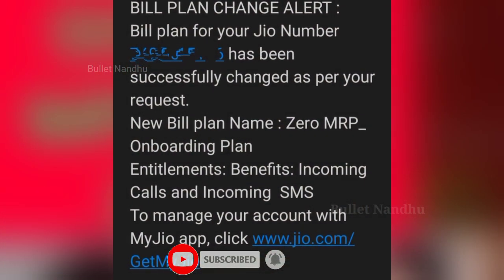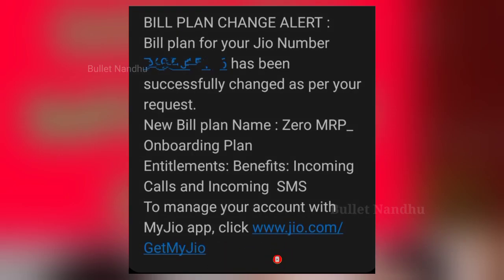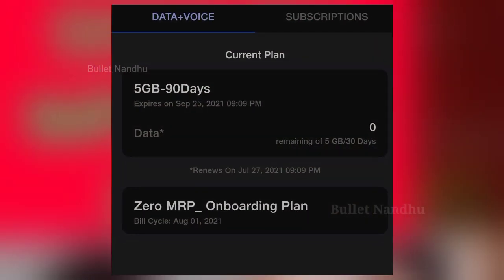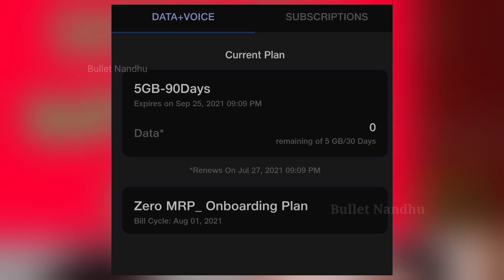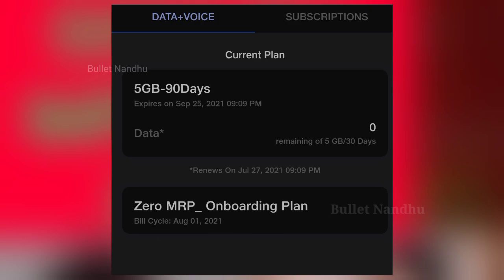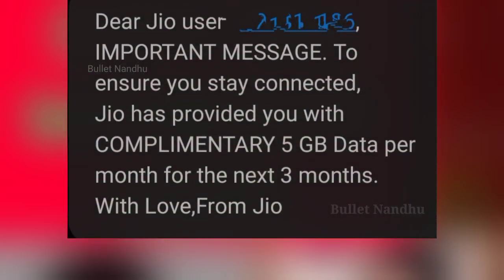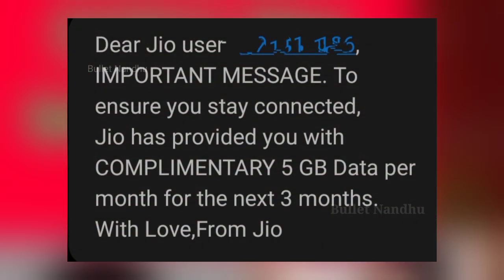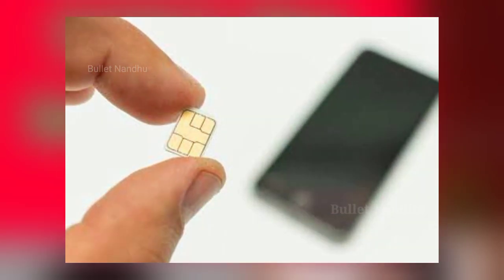Why Govt sim not working shocking news | Why Zero MRP_Onboarding Plan ?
In this video we are going to see about "TAMIL NADU GOVERNMENT ANOUNCED NEW SCHEME" "FREE 2 GB DATA FOR TAMIL NADU COLLEGE STUDENTS".

Because College Students are attending their online class, so Tamil Nadu Government Decided To Provide "2GB DATA FOR FREE" To COLLEGE STUDENS. But now all COLLEGE REOPENINGFOR all UG & PG students on FEBRUARY 8.